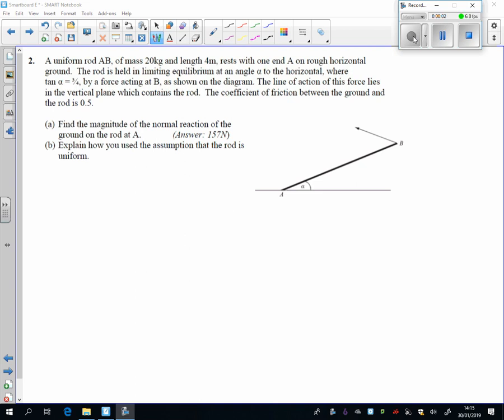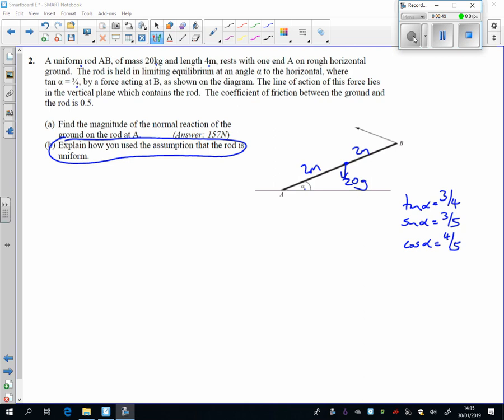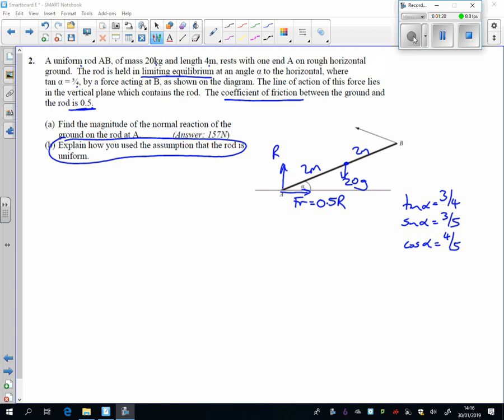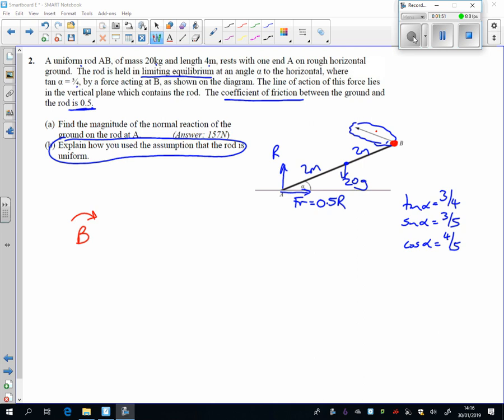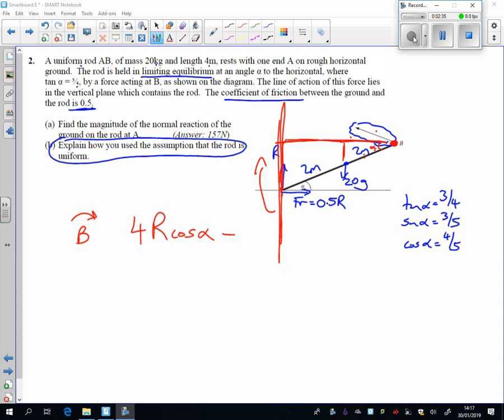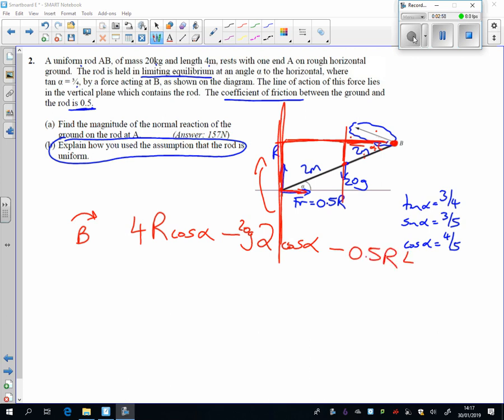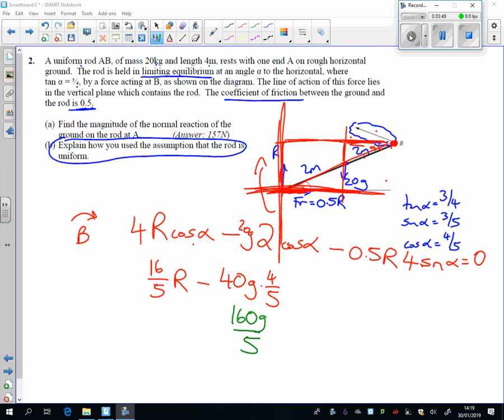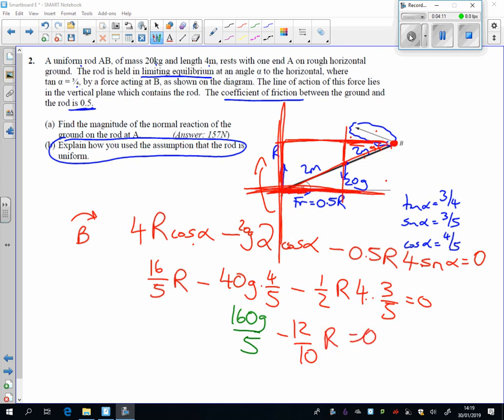A2 Mechs RSE Q2